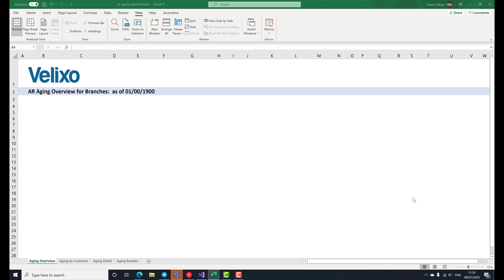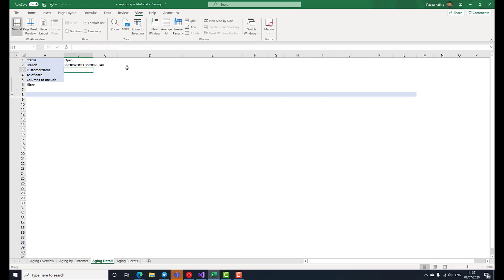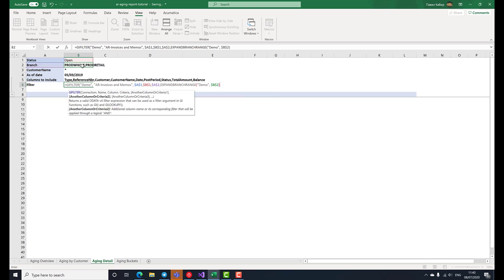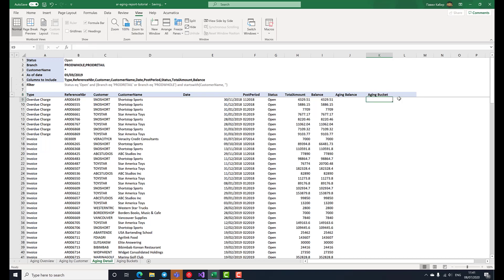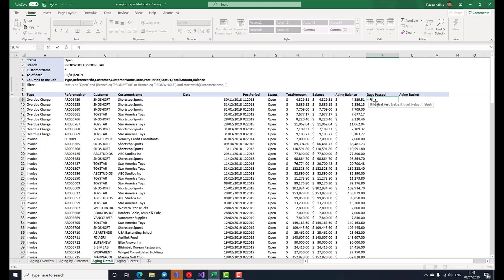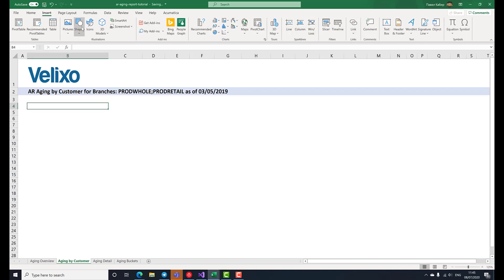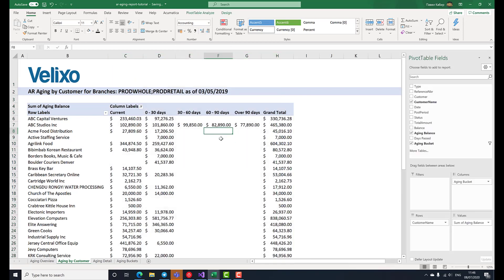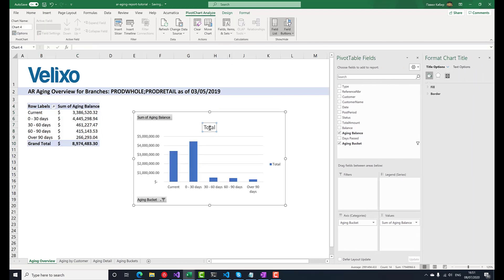Aging the Company's Accounts Receivables with Velixo and Excel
This tutorial demonstrates the usage of Velixo's GI and GIFILTER functions, along with Excel's PivotTable and XLOOKUP functionality, to build a flexible AR aging report. The report built during this video can be downloaded